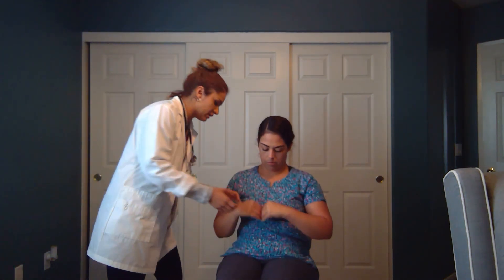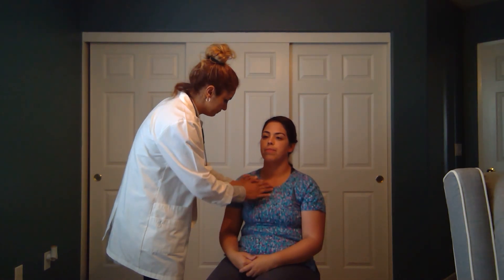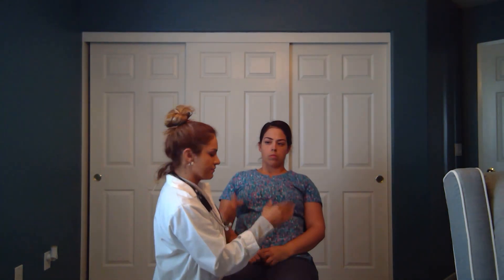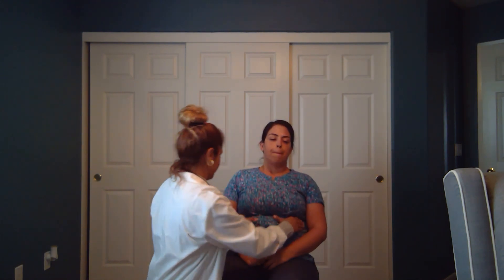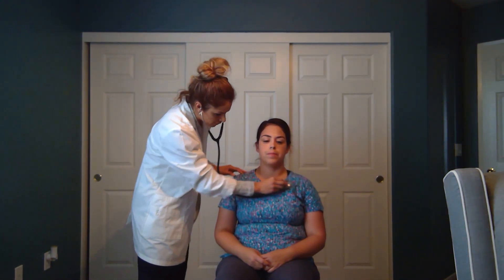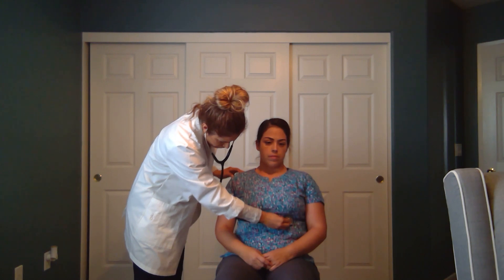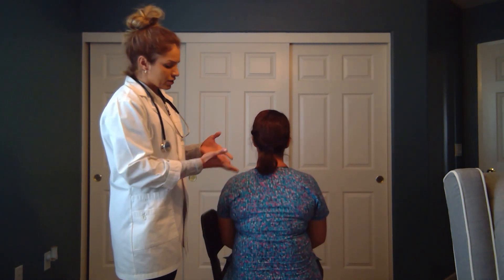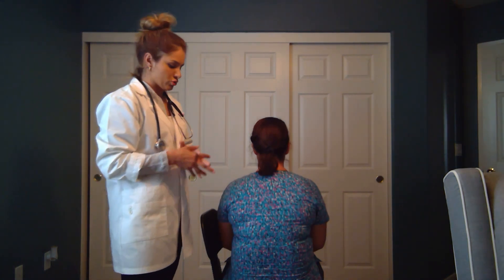Thorax and Lung Examination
Physical Assessment USU